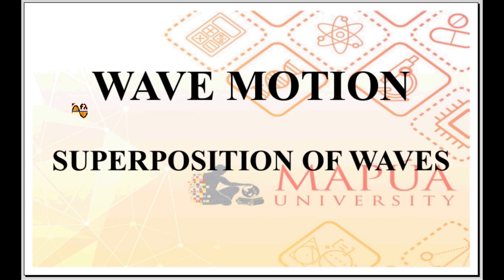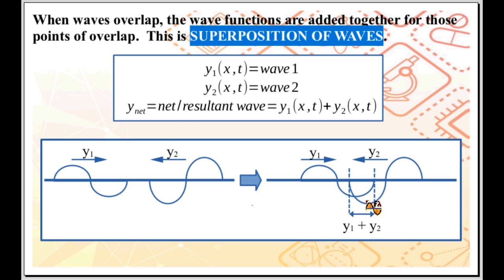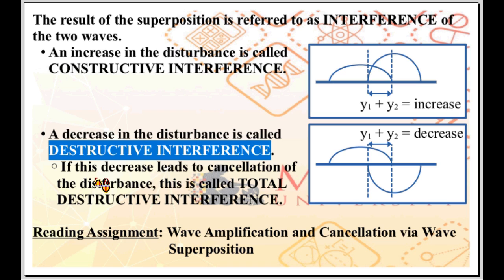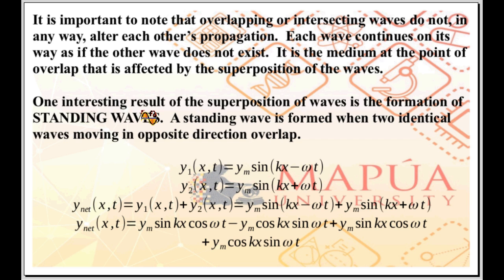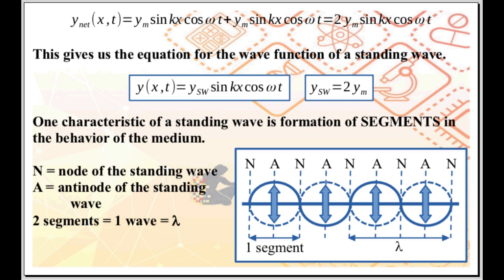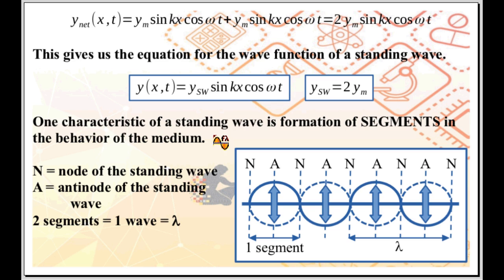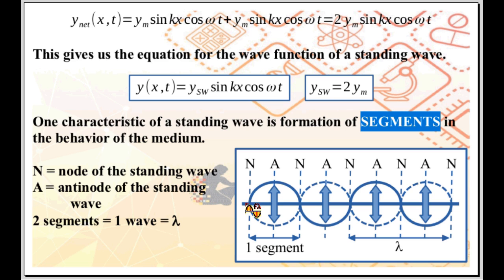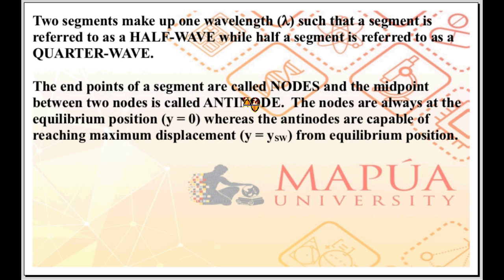WAVE MOTION 054 - SUPERPOSITION OF WAVES (2021)